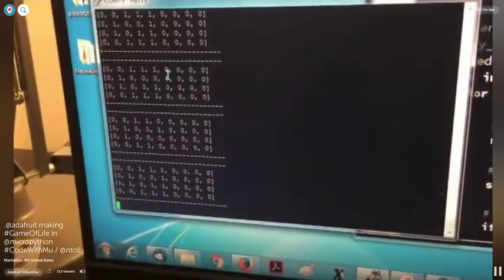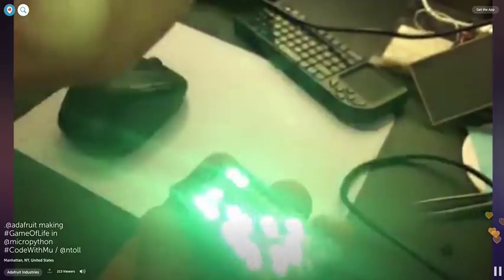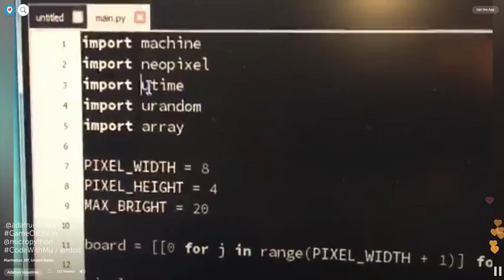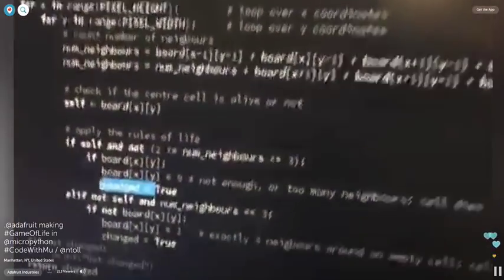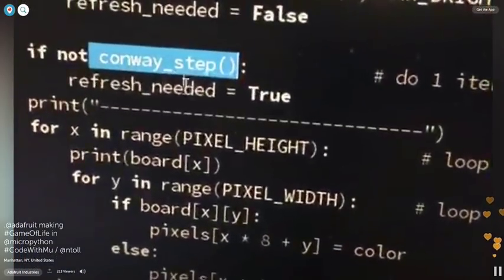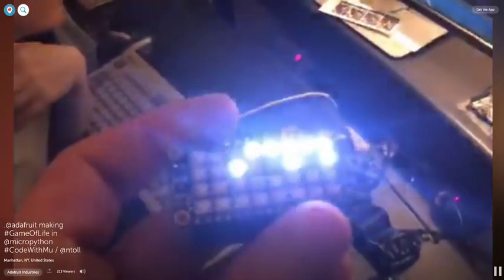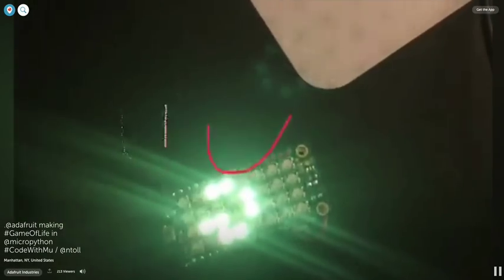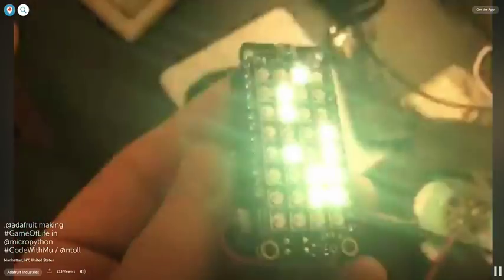.@adafruit making GameOfLife in @micropython CodeWithMu /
late night demo of micropython on FEATHER m0